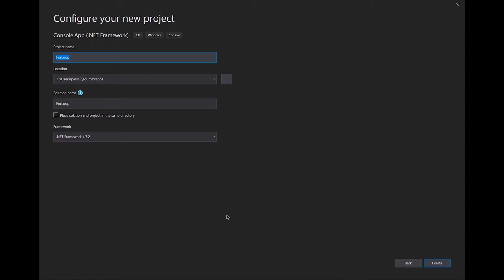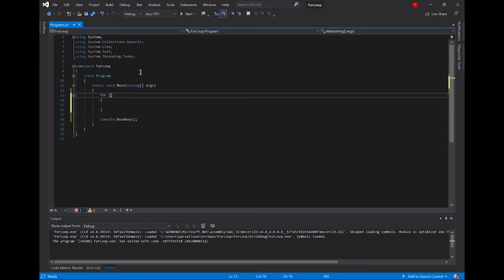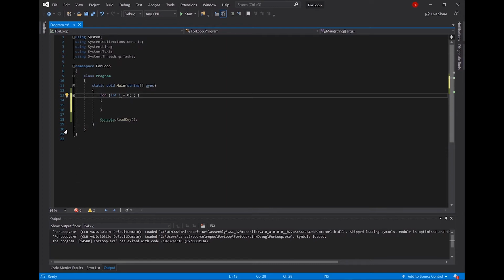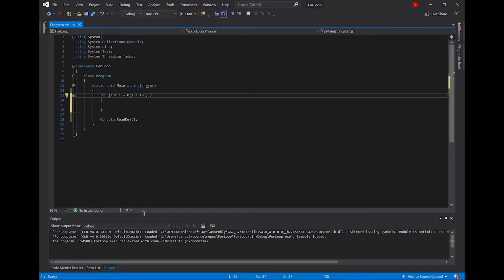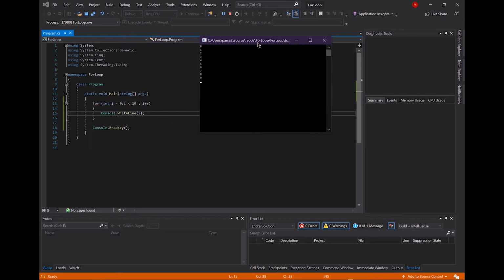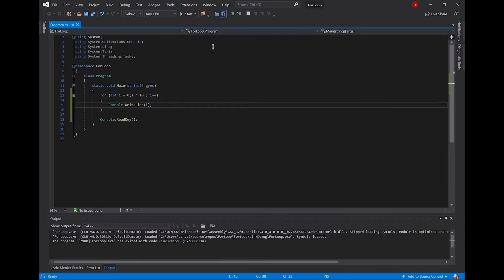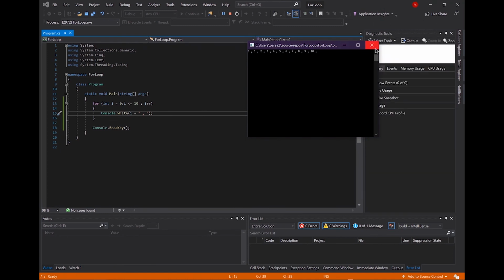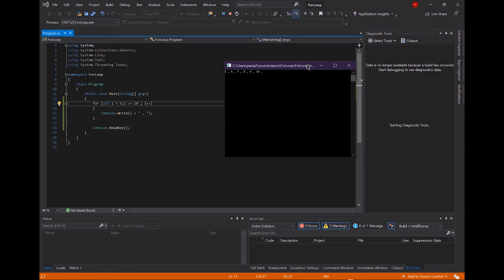ForLoop C# / C Sharp tutorial w/ extra commenting (Console APP)